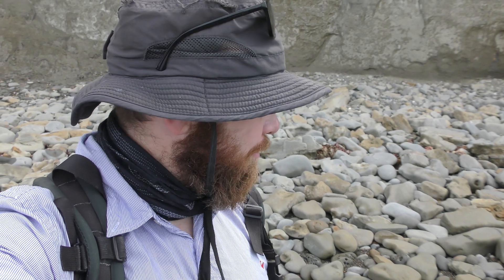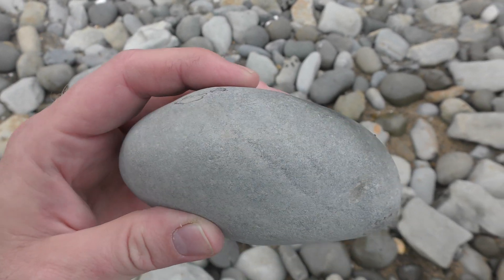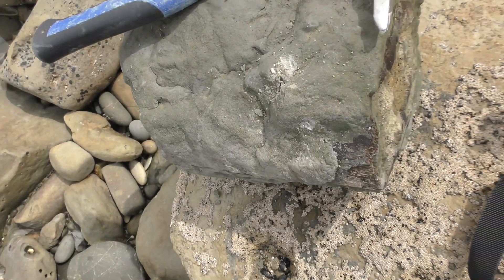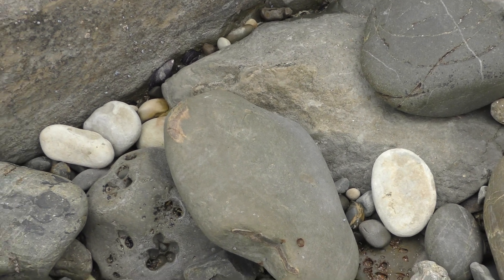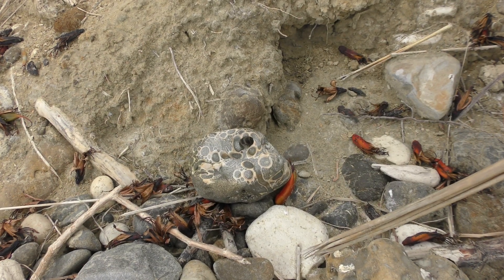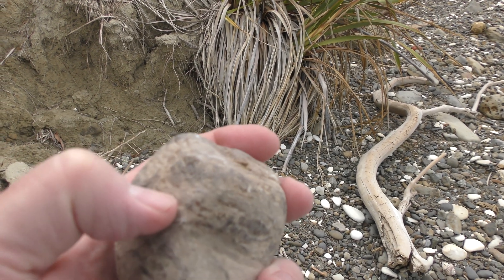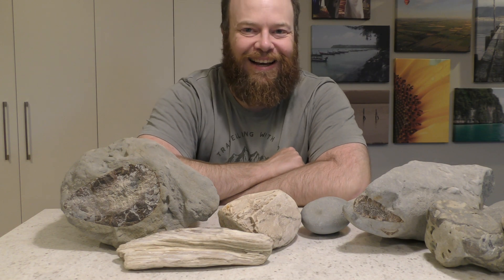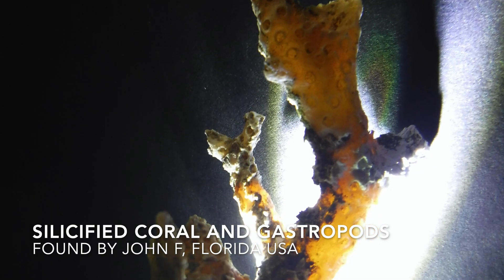Big fossil bones - fossil hunting New Zealand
I head out to a local beach to try and find the ever elusive penguin fossil, I know they are there - just a matter of finding one! The tide was perfect and I couldn't have asked for a better day weather wise.

There was a bit of everything on the beach, from large cetacean bones (baleen whale probably) to petrified wood. Most of the fossils in that area are Miocene around 8 myo.

Hopefully my stylus arrives soon so I can get back into prepping some fossils!

I also have a rockhounding channel which features agate and petrified wood hunting which you can find

Postal address:
Mamlambo
7648
New Zealand